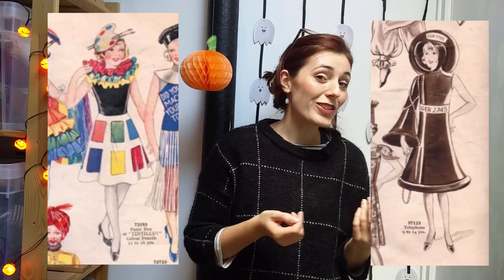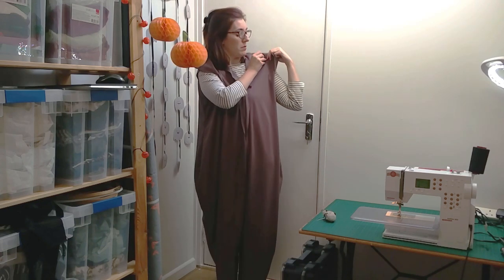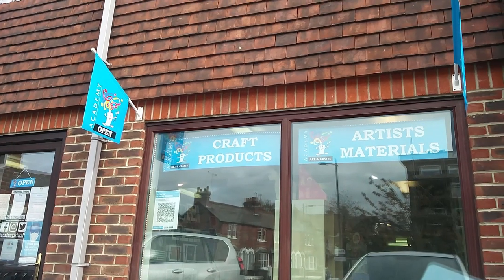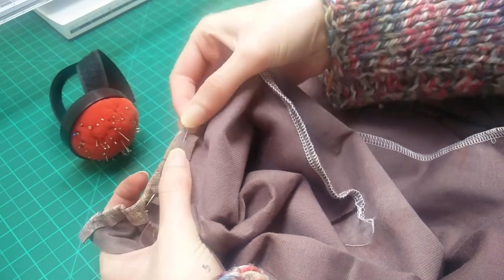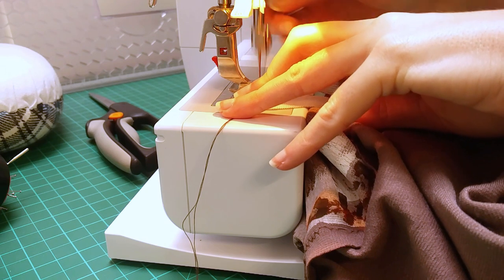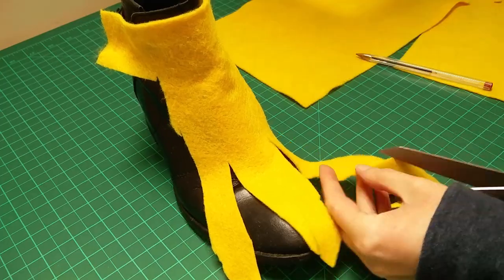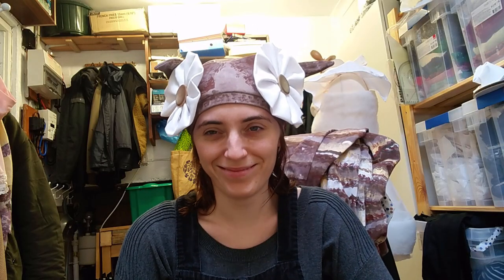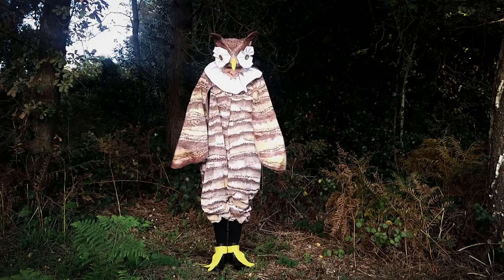Historical H-OWL-oween 🦉 Confused Brit Makes a 1930s Vintage Halloween Costume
As part of the HistoricalHalloween2020 challenge I made a silly owl costume based on a illustration in a 1930s Weldon's Fancy Dress catalogue.